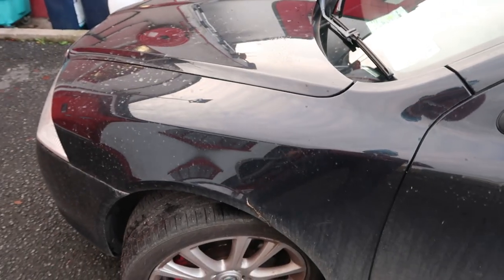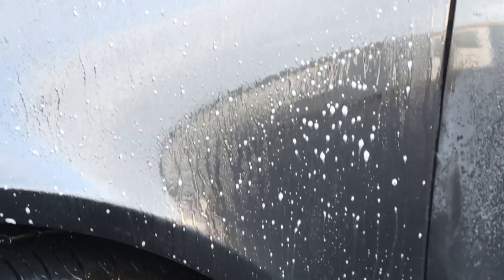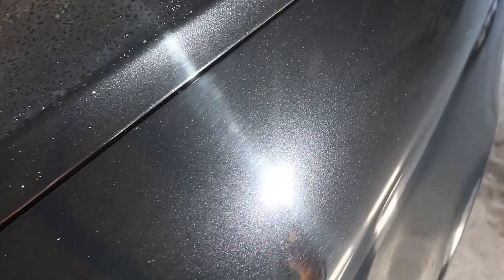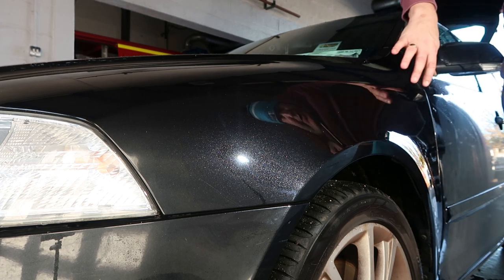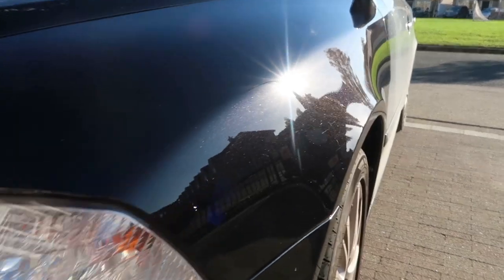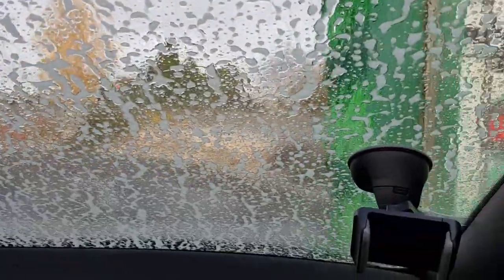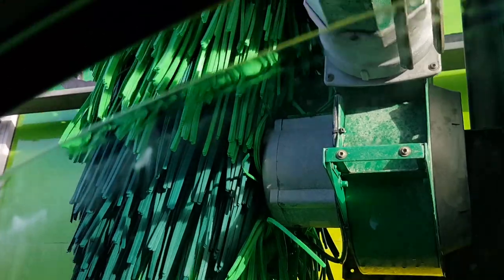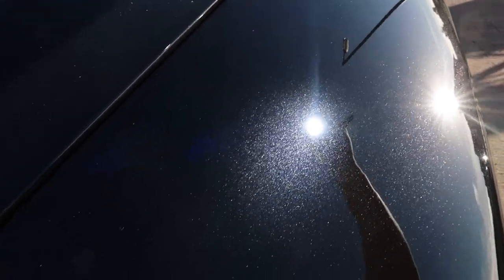Automated Car Wash | Will it scratch my car?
I do the ultimate worldwide test for detailing, in driving my car through an automated car wash to see the results. Automatic Car Washes are common throughout the country and world and are used daily by many people. But what damage does a automated process actually do? Here I test the theory by leaving a panel defect free and put it through the ultimate test to see how much damage is inflicted in my paintwork.
My Favourite products:
Bodywork:
Detailing Buckets 20ltr
Gtechniq Wash Mitt
Bilt Hamber Autofoam
AM Details Bubbles
AM Details Iron
Bilt Hamber Korrosol
AM Details Quick Detailer
Gtechniq C2V3
AM Details Dress
AM Details Glaze
Purestar Drying towel

Wheels:
Bilt Hamber Autowheel --- 5ltr
Bilt Hamber Surfex HD
KKD Devils Juice
EZ Details Arch Brush
EZ Details Wheel Brush
Meguires Endurance Tyre Gel

Interior:
Aerospace 303
Colourlock Strong Leather cleaner
Colourlock Shield
Colourlock Leather Brush

Machinery:
Makita PO06000C Orbit polisher
DAS 6 Pro
Karcher K4 Compact Power Washer
Karcher Vario Swivel head
Numatic George Wet/Dry
Hozelock 60m Hose cart
Car Dryer
DeWalt Combi Drill

Vlogging Equipment:
Canon G7X mkii
Digidesign M-box
Sony WH-1000XM4 Headphones
Audio technica Cardioid Microphone

Wishlist:
49" LG Curved Monitor
KRK Rokit RP5 Monitors
Tornador Interior Cleaner
Scangrip Detail lighting kit

🤟 American Viewers
Exterior: